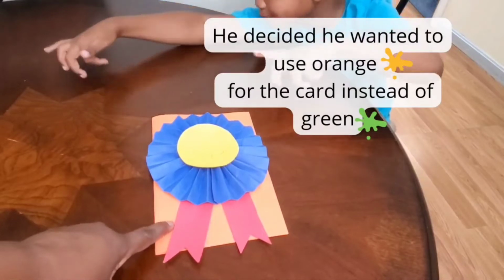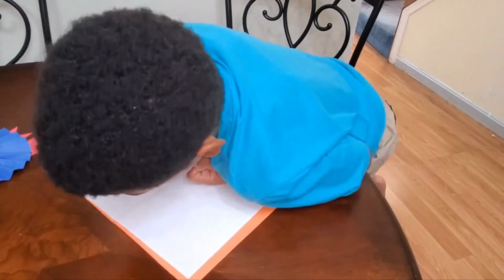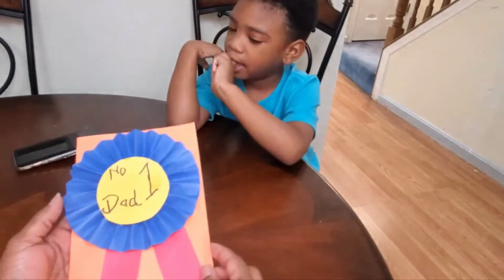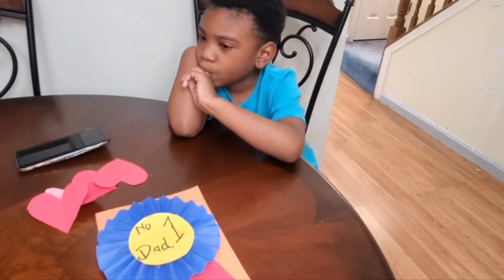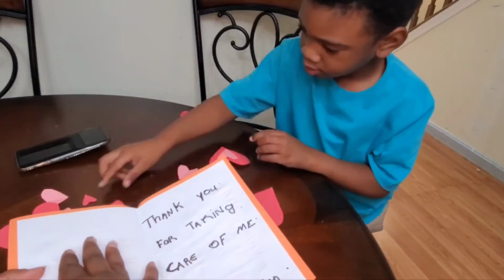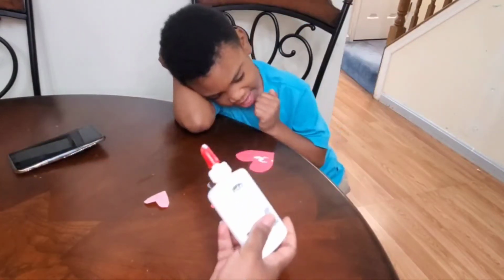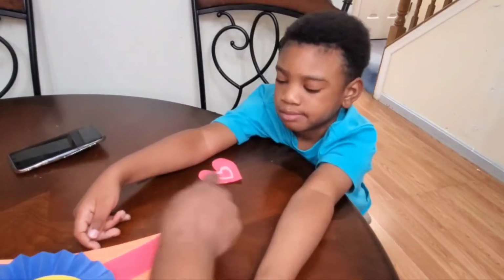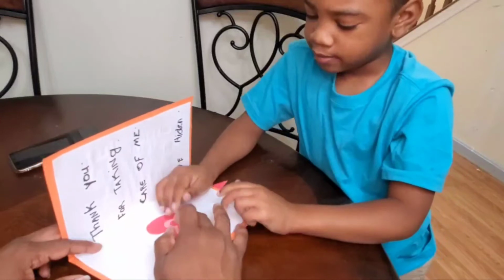Easy DIY Father’s Day Card Idea For Kids No.3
This is one of 3 easy diy Father’s Day card ideas for kids especially toddlers and preschoolers. Of the 3 card ideas i found online this one took some more time to make and required more drying time than the other 2 cards (just a fyi). Hope you'll have fun making this one with your little one😊